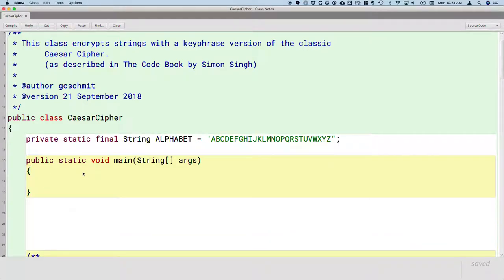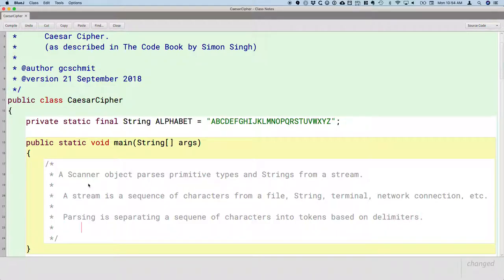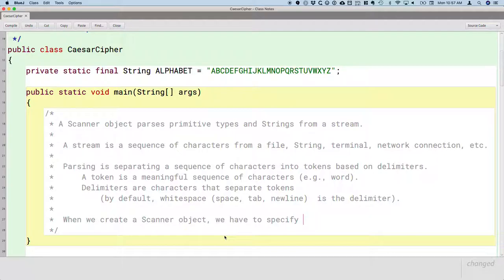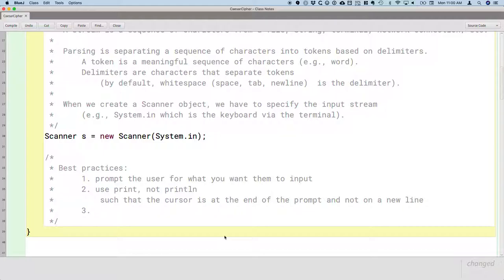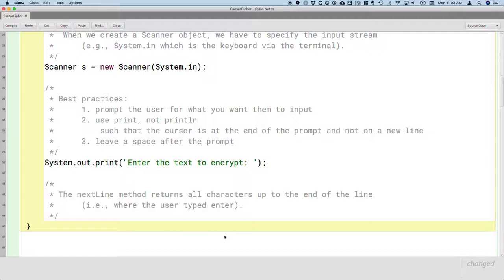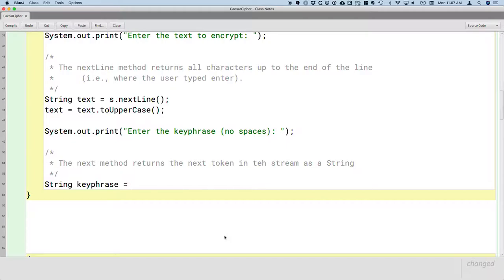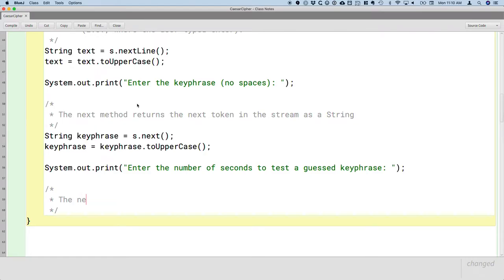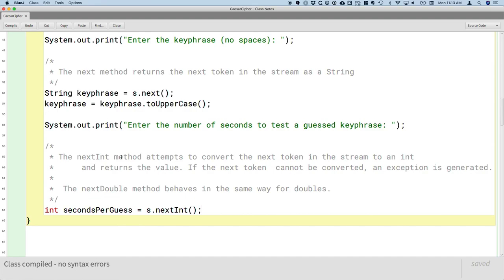APCSA Classes 02.06 Scanner